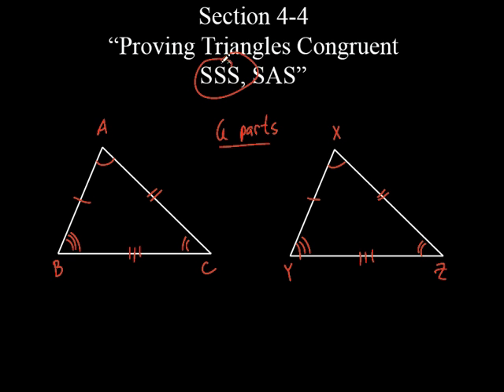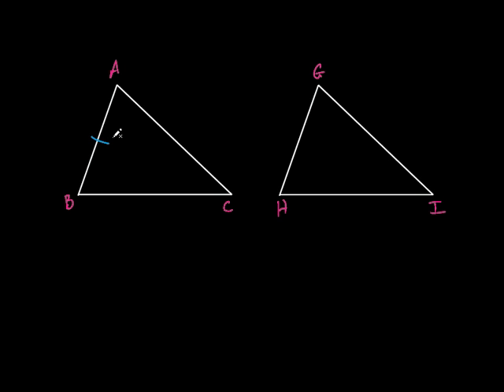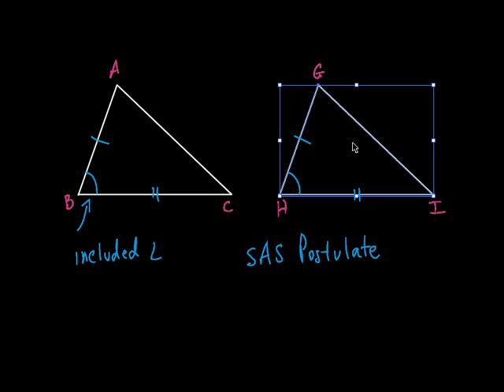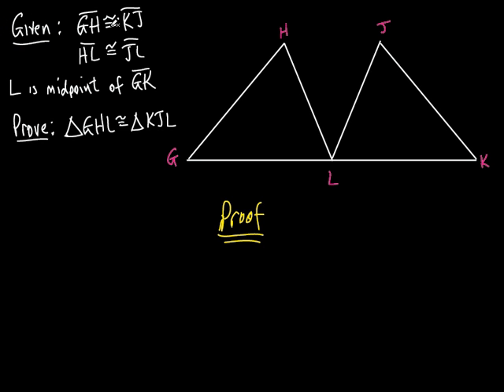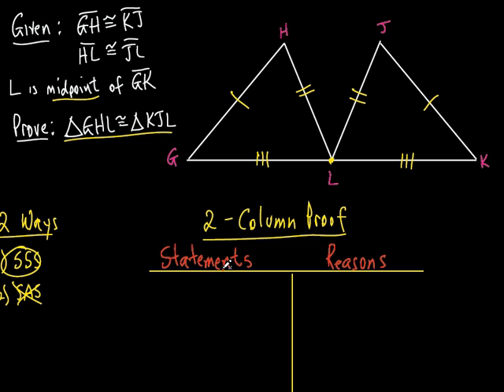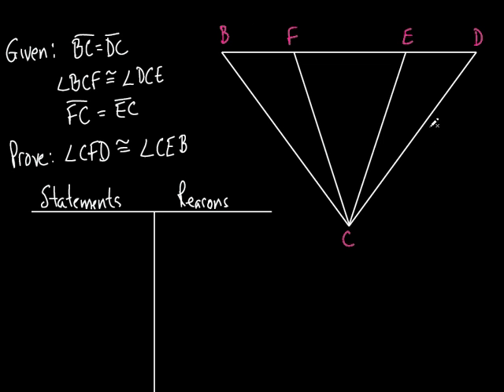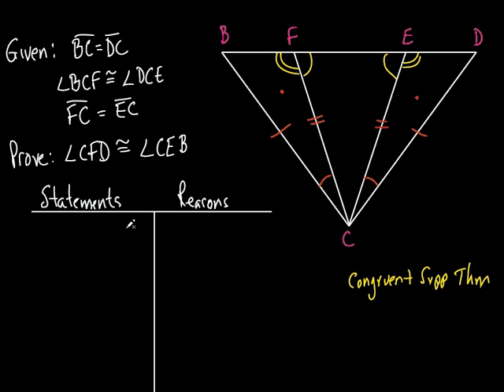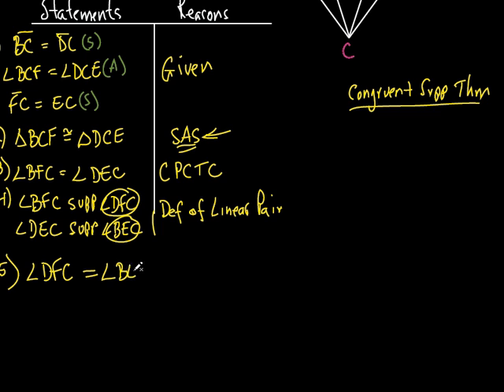Geometry Sec 4 4 Proving Triangles Congruent SSS, SAS